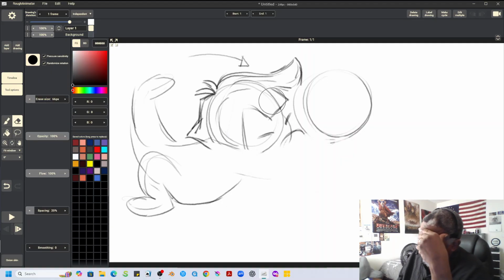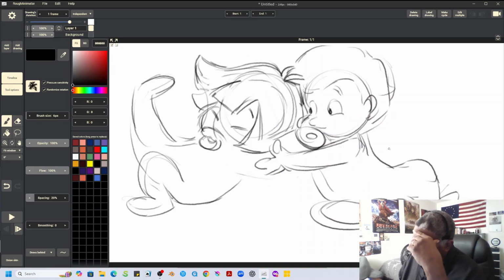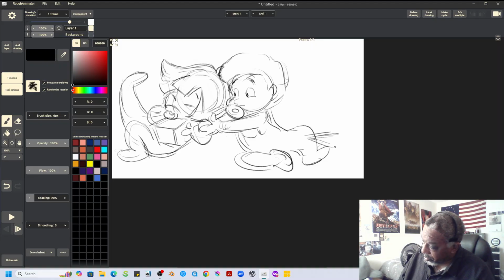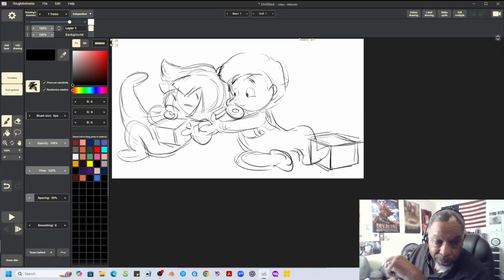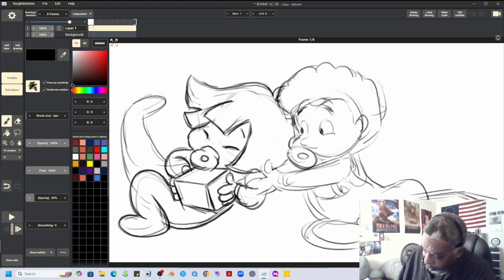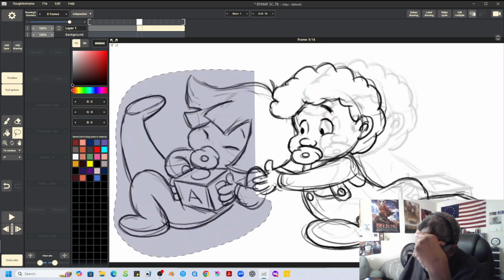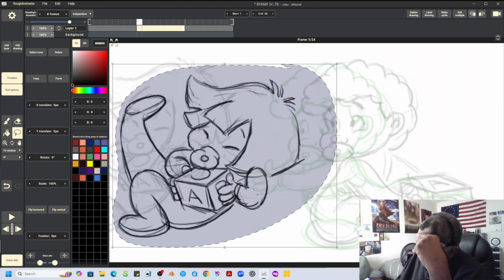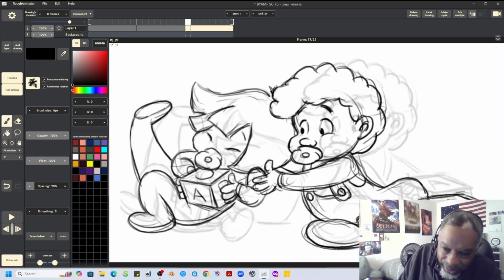LET'S ANIMATE a work in progress